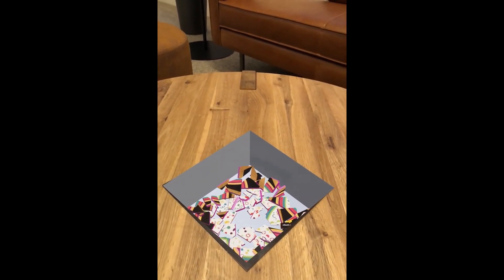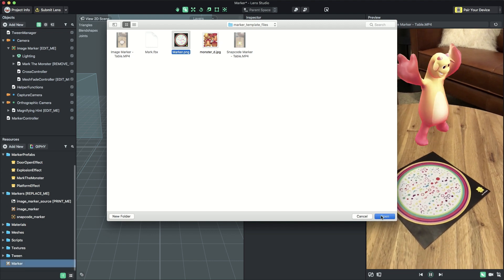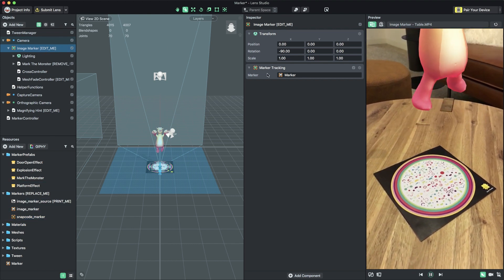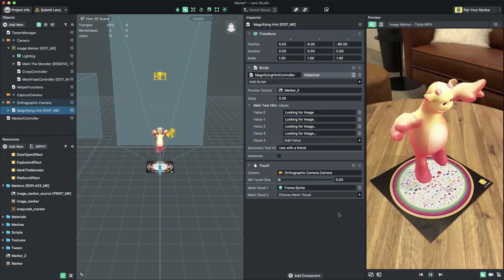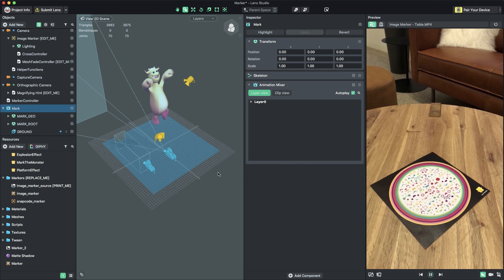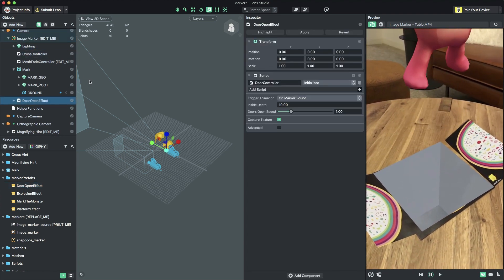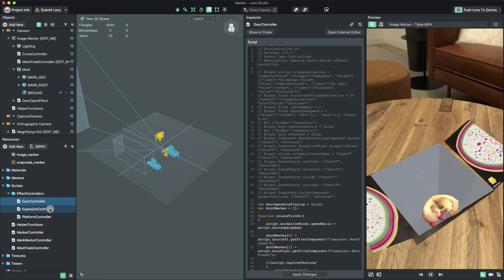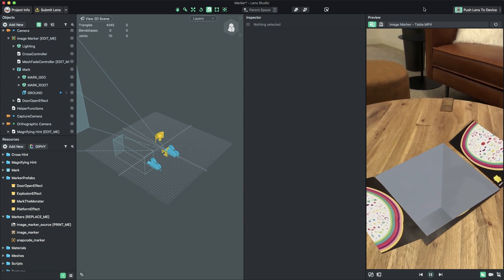Marker: Track 2D or 3D objects to your own image for Snapchat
Create Lenses that can recognize and track images and Snapcodes. You can create a marker by simply choosing an image from your computer, or use a Snapcode marker which will allow you to track any Snapcode. With your marker ready, you can parent your 2D images or 3D objects to the marker and have it be attached and scale accurate to the camera.

---Video Content---
00:01 - Introduction
00:11-  Marker Template
00:31- Getting Started
01:06 - Custom Image Marker
01:30 - Tracking Target
02:01 - Snapcode Marker
02:42 - Scanning Hints
03:20 - 3D Content and 3D Mesh
03:35 - Custom 3D Mesh
04:10 - Parenting 3D Object to Mesh
04:36 - Adding VFX (visual effect)
05:46 - Door Controller Script
06:24 - Preview & Submit Lens